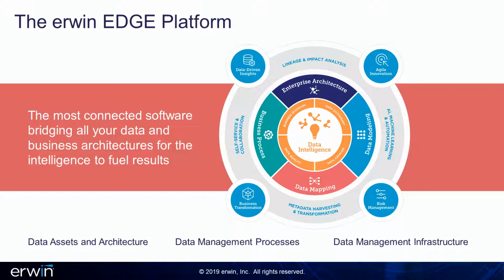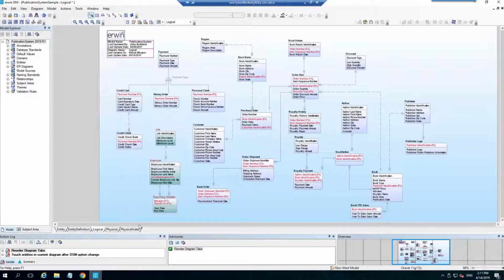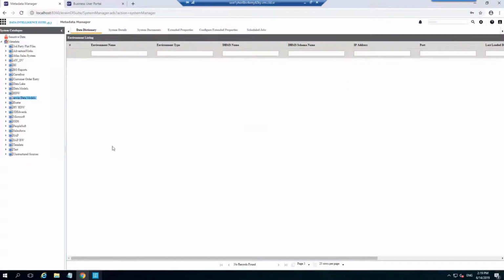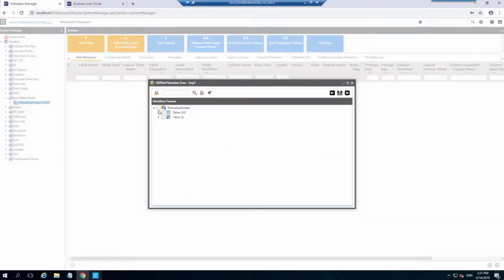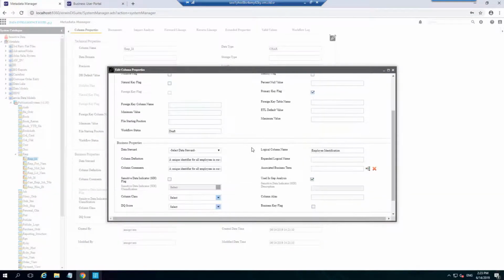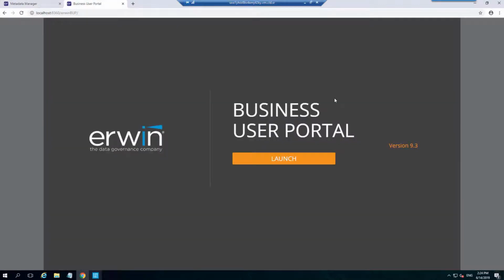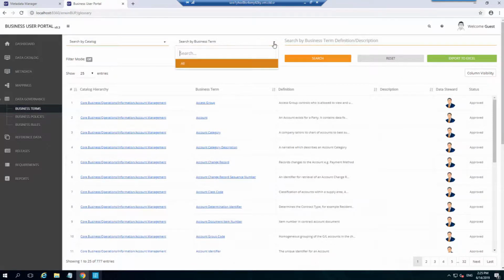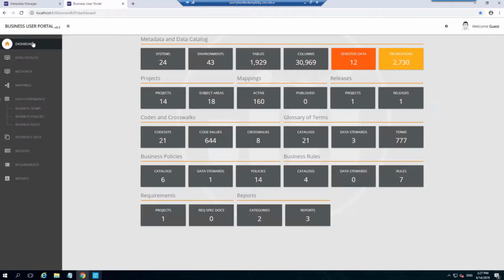Integrating erwin Data Modeler and erwin Data Intelligence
This video shows you how erwin Data Modeler integrates with the erwin Data Intelligence Suite. You’ll see exactly how to import an erwin data model into the erwin Data Catalog and then integrate that information into the erwin Business Glossary Manager.